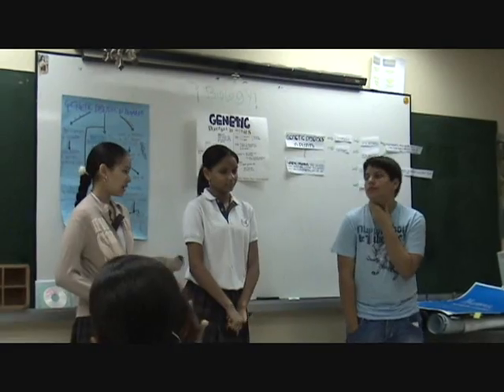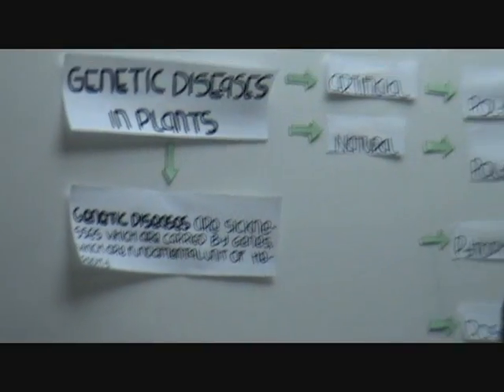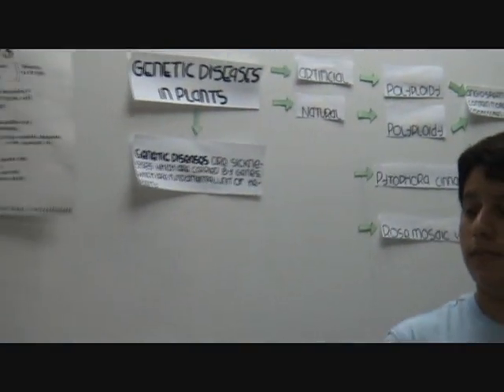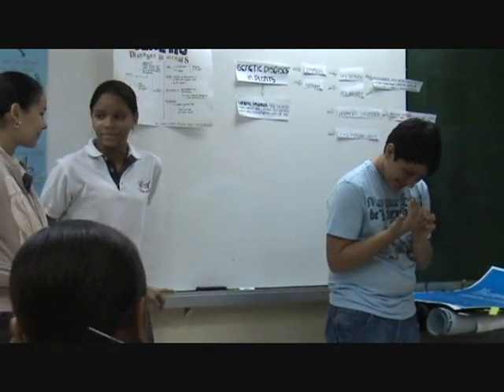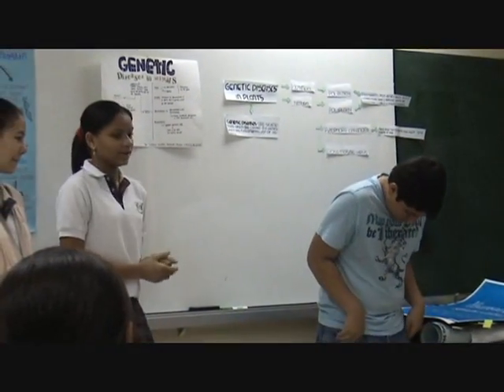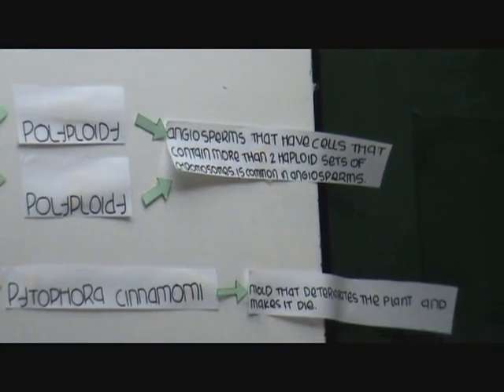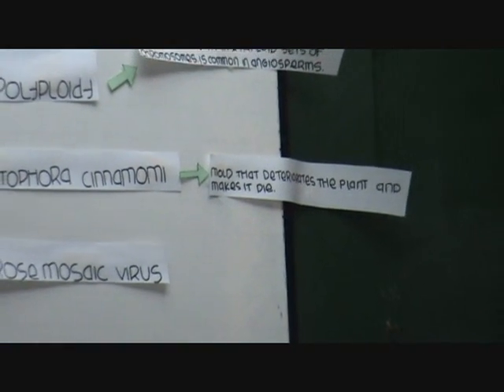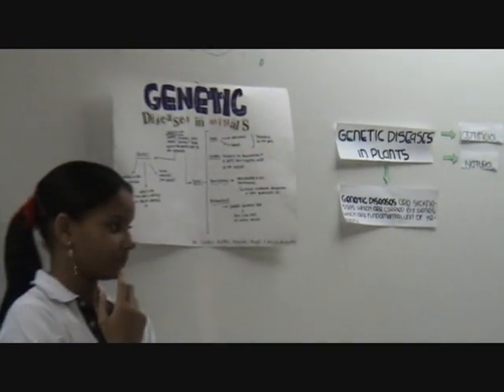Genetic Diseases in Plants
Biology presentation by Alejandra, Verena and David